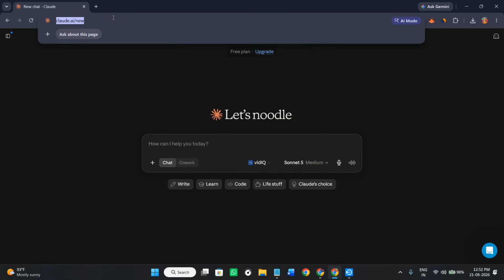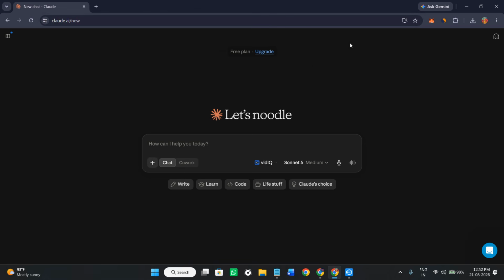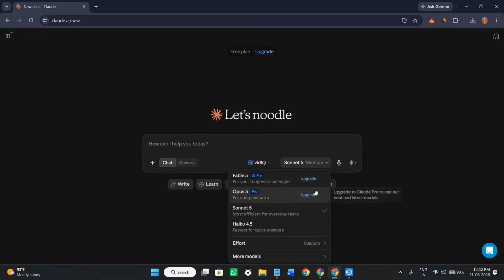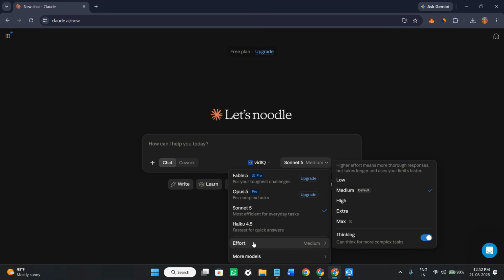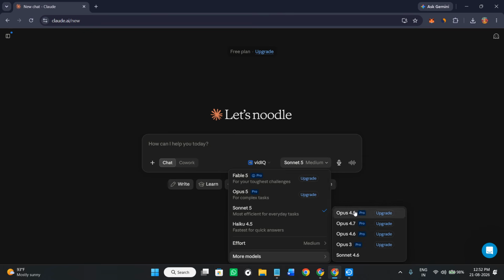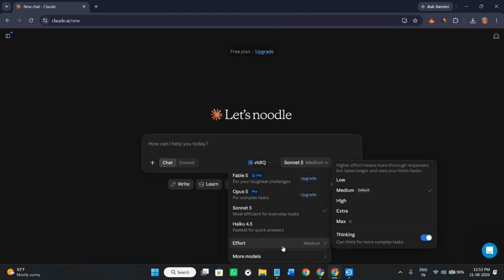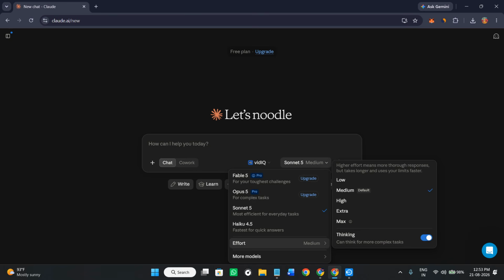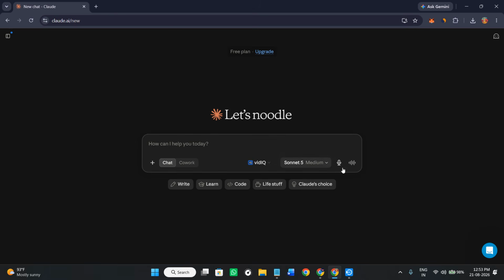How to Switch Models in Claude AI 2026 Full Guide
Welcome to Token Tutorials! In this video, I will show you How to Switch Models in Claude AI 2026 Full Guide.